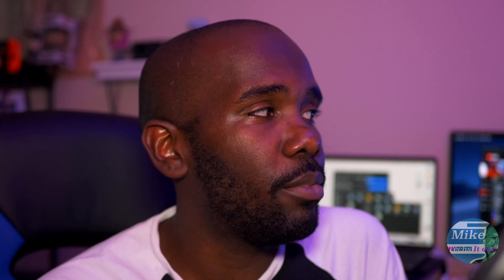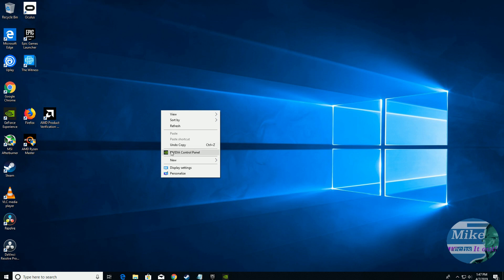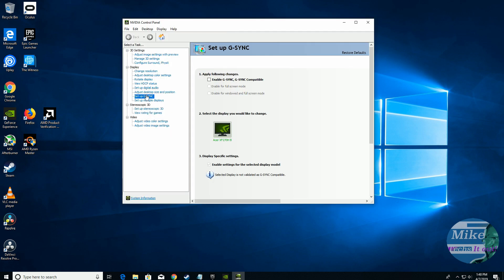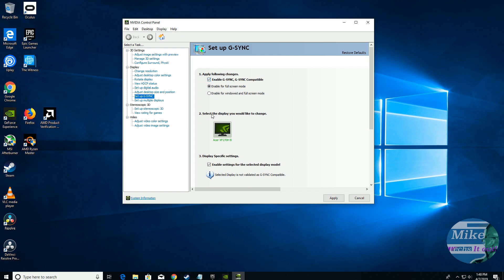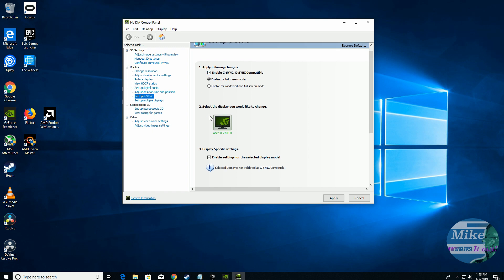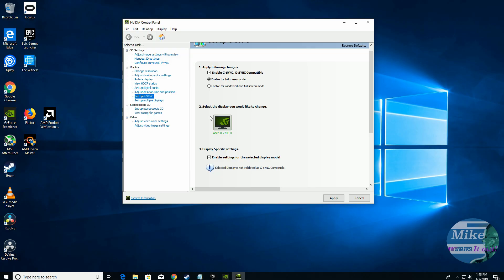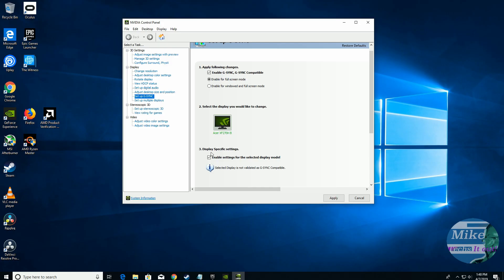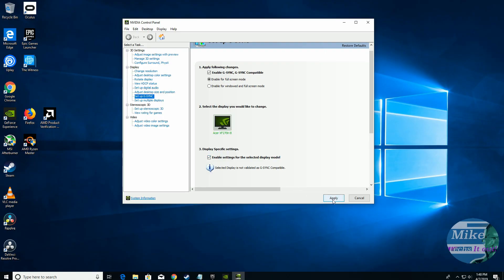How to enable G-sync on a FreeSync Monitor + Comparison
In this video I show you how to enable Gsync on a non validated FreeSync monitor(Specifically the Acer XF270H). I also compare performance in Crackdown 3 and Tomb Raider(2013) with Gsync enabled and disabled.